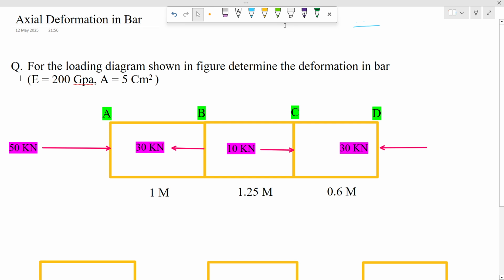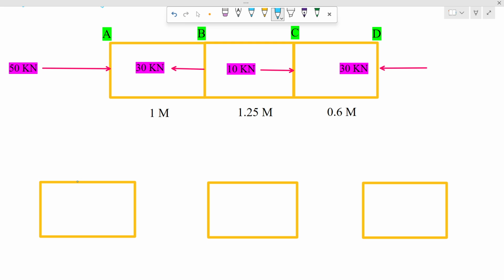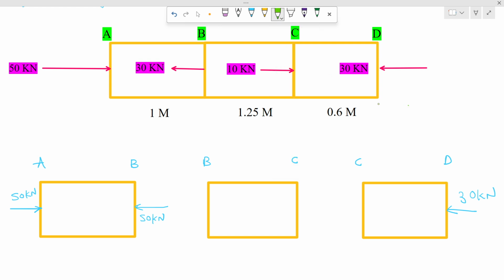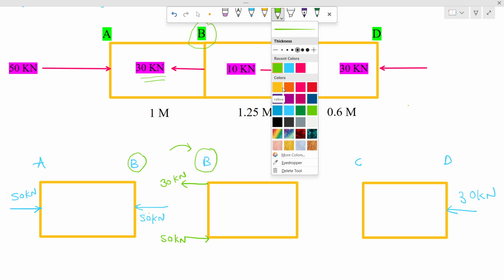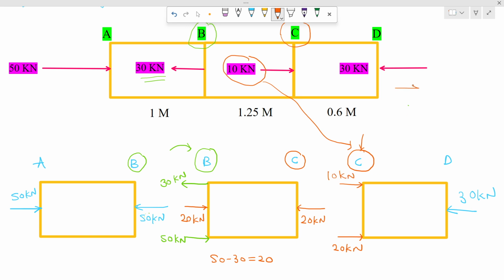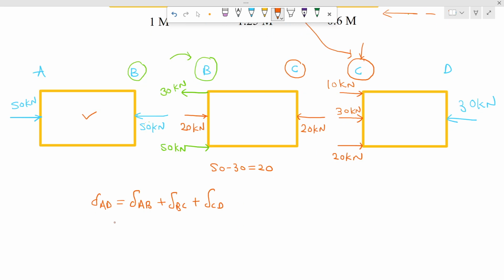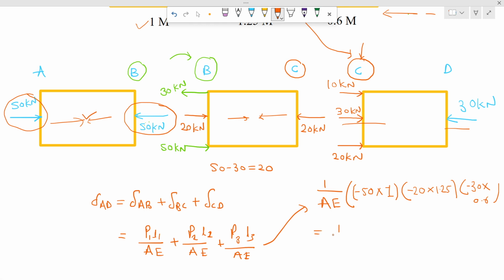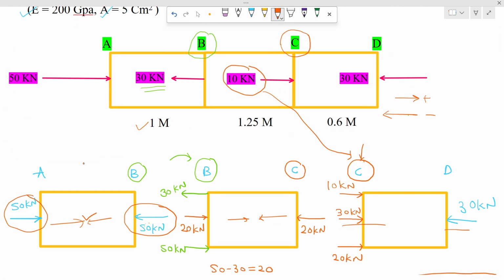Axial deformation elongation of bar solved problem | Principal of superposition | change in length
In this video, we solve a numerical problem related to axial deformation of a bar and exclusively demonstrate a simple trick to draw the Free Body Diagram (FBD) accurately and quickly.

📌 What you'll learn in this video:

How to solve axial deformation step-by-step

How to apply the formula: ΔL = PL/AE

Exclusive trick to draw FBD easily

Tips to avoid common mistakes in deformation problems

This video is perfect for civil engineering students, diploma students, and GATE/SSC JE/State PSC aspirants.

💡 Whether you're preparing for university exams or competitive exams, this concept will help strengthen your basics of strength of materials (SOM).

📺 Watch till the end to understand the concept thoroughly.